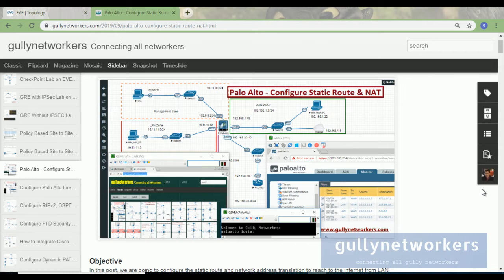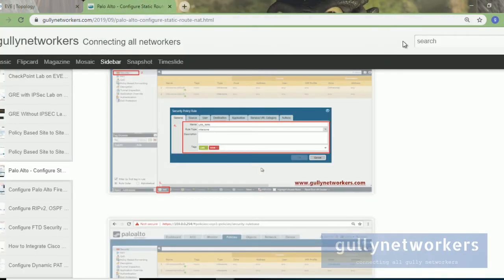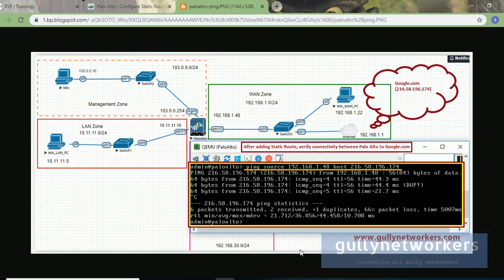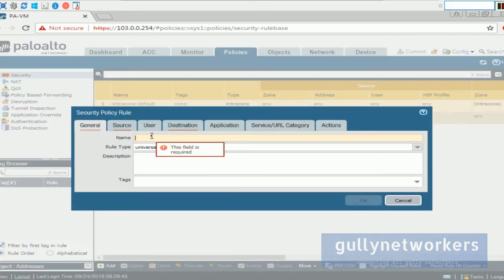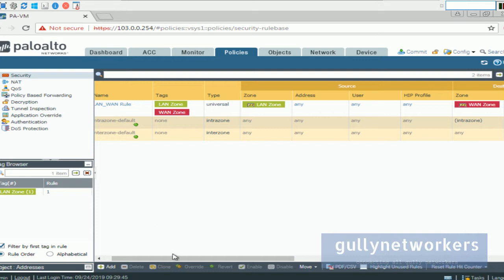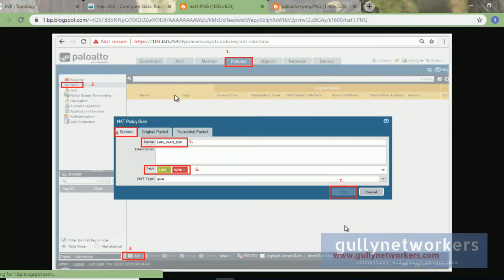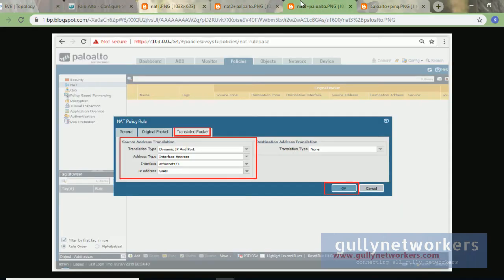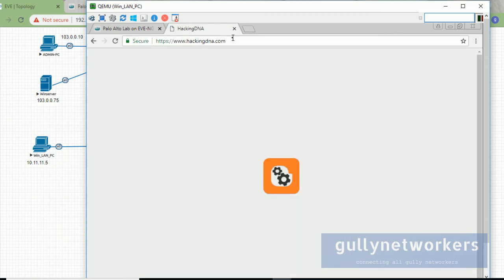PaloAlto - Configure Static Route and NAT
This video shows:

[+] how to configure static route
[+] how to configure NAT
[+] verify the connectivity between PC and Firewall
[+]  verify the connectivity between PC to Public Server.